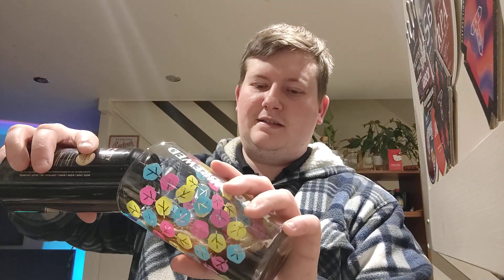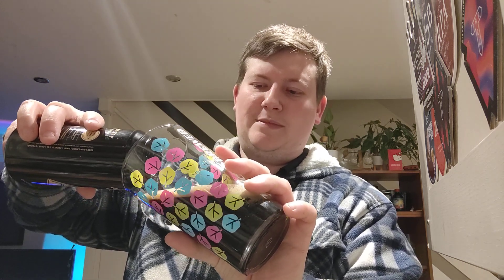Almasty | Chocolate Stout | UK 🇬🇧